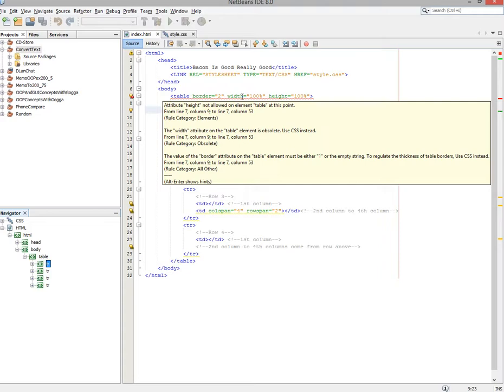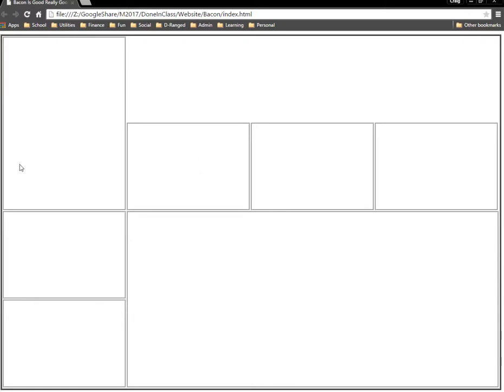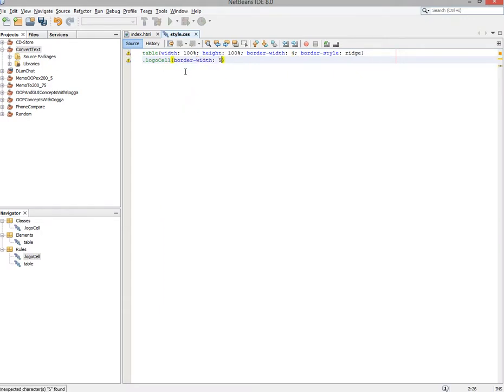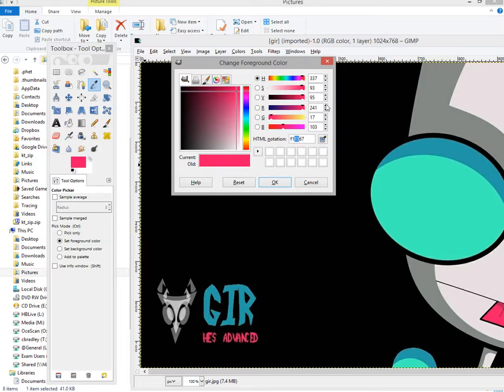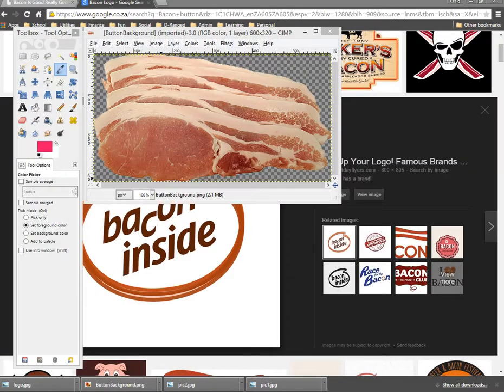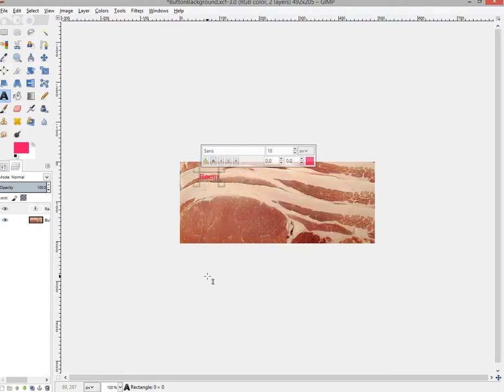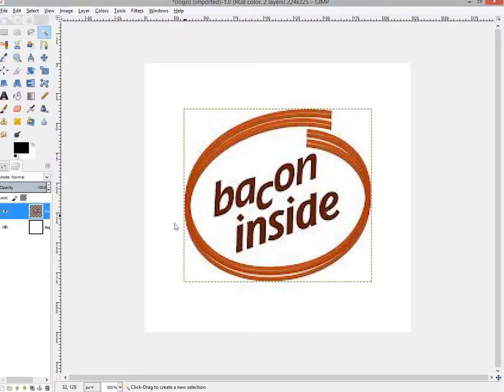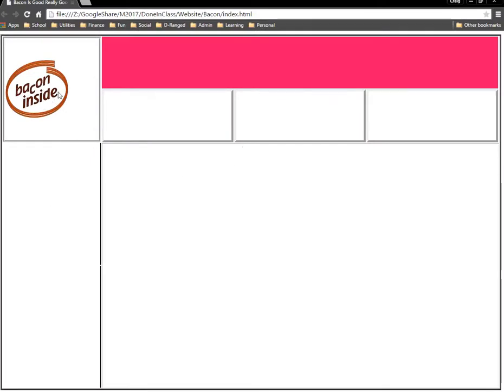HTML InANutshell Step2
HTML and CSS tutorial, deals with CSS classes and basic image manipulation etc... For notes on this